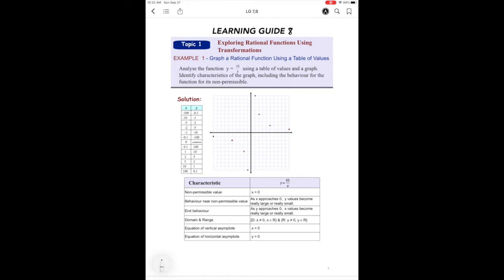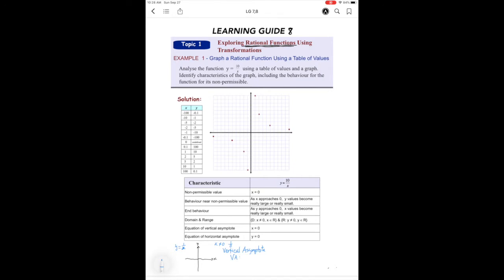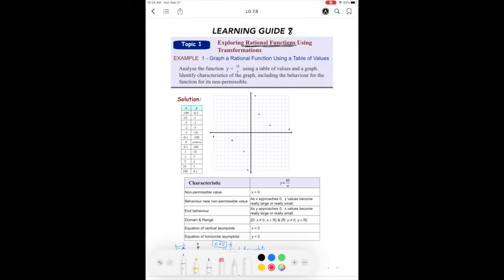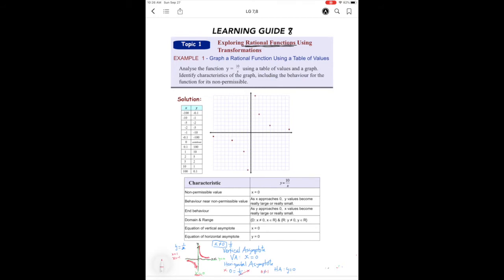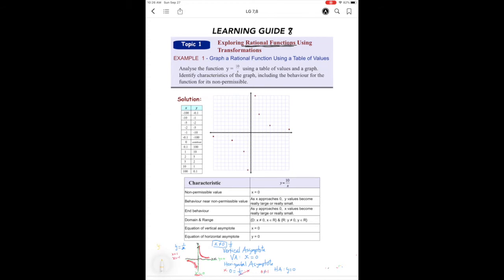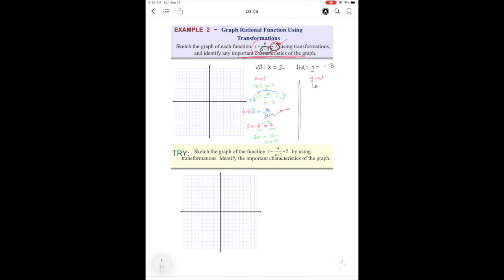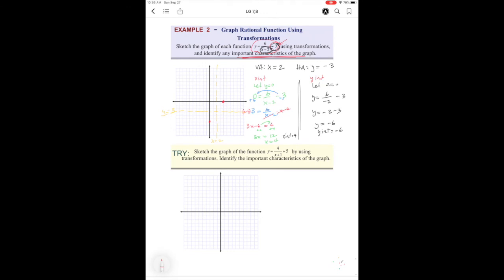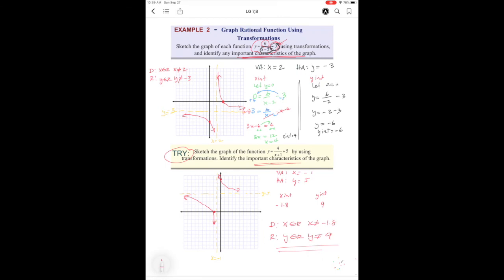LG 8.1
Rational Functions Part 1